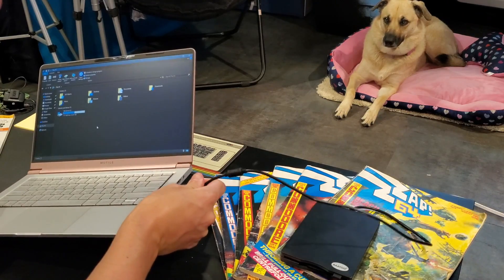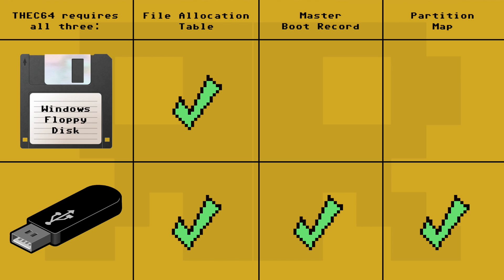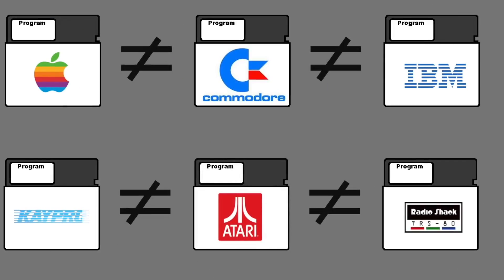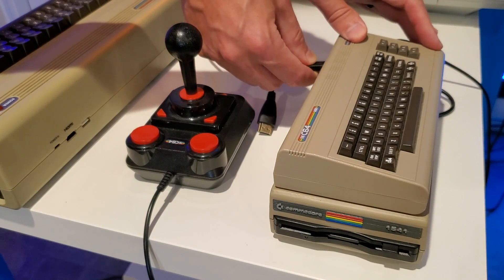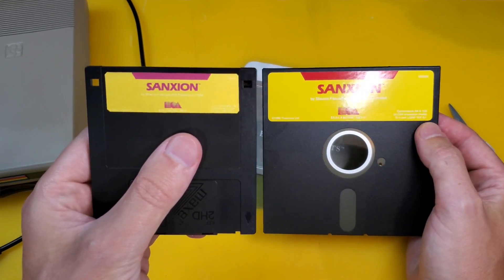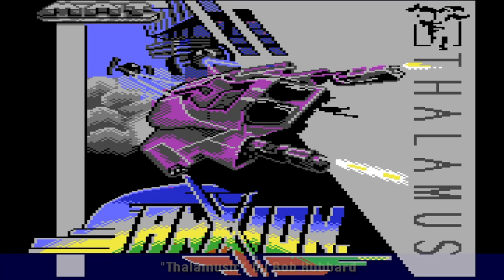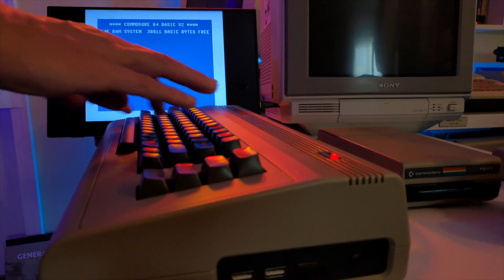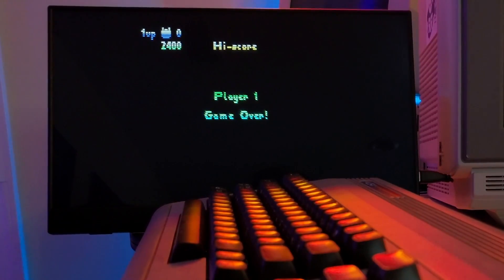Can we get THEC64® 1541 Mini working via Windows? + Fun & Fixes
THEC64® 1541 Mini floppy drive tips & tricks incl. a solution for using it via Windows! This project was made possible by the supporters & our friendly sponsor PCBWay

• Update: Since this video was made I now have an even simpler method for Windows, not requiring Linux! See the 6 simple steps here at the website above.

CHEERS TO
• Mark Bassett
• Skyfox
• Michael Jensen
• Salvador Paskowitz
• David Saunders
• John Newbigin
• vile_boss
• Ladyfractic Puppyfractic & Gardenside Productions

SAUCES USED WITH THANKS
• Big Book of Amiga Hardware
• Christian Thalhammer

🚘 With free Tesla supercharging/discounted solar your better half can afford to buy you more retro gear!